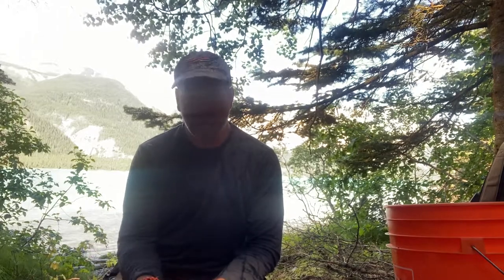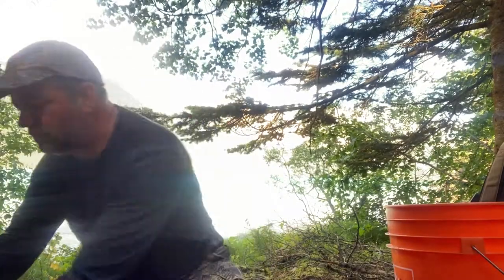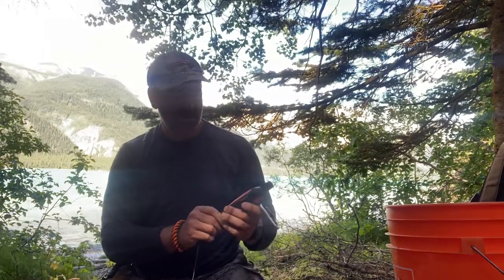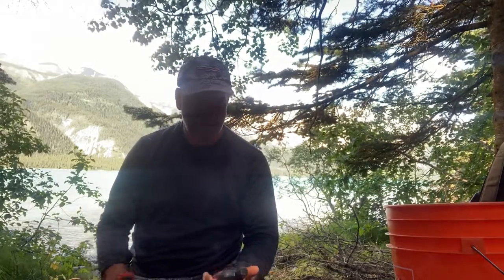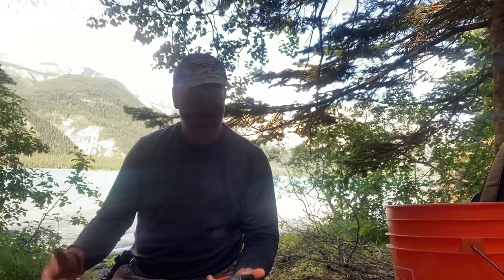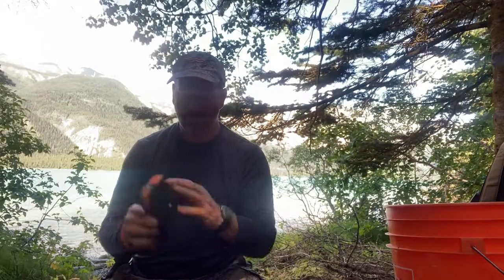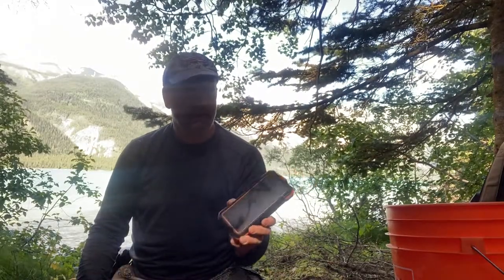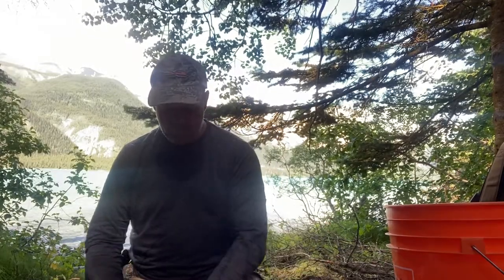Sheep Hunt Part 1 Tools and Supplies, BC Adventures, BC Sheep hunting.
BC Sheep hunting. In this video we will be showing you the plane we took and what we brought on the sheep hunt. Bc adventures, bc outdoors
Sheep hunt, what to pack when hiking, hiking, hiking in bc, hunting in bc.
Sheep hunting in BC. Northern BC hunts. Fly in hunt.
Bc adventures, bc outdoors.